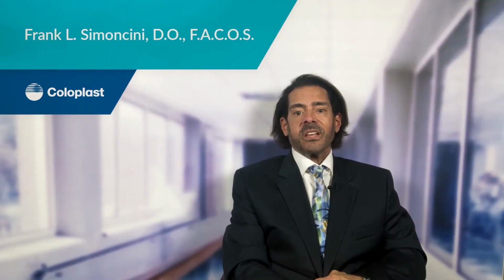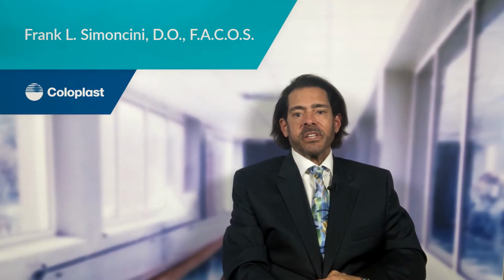Penile Implant Post-Op Instructions | with Dr. Frank Simoncini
Surgery to place a penis pump is usually done under general anesthesia. The device is introduced through a small incision made in the scrotum or at the base of the penis. Most men require an overnight hospital stay and are back on their feet within a week.

For follow-up care, patients should utilize all instructions given to them by Dr. Simoncini in order to minimize the length of their recovery process and optimize their results. Approval from our physicians is needed before patients may safely return to sexual activities, though many can expect to achieve this after only a few weeks.